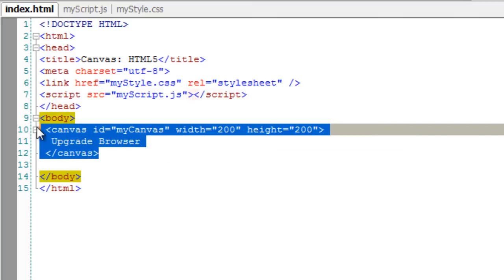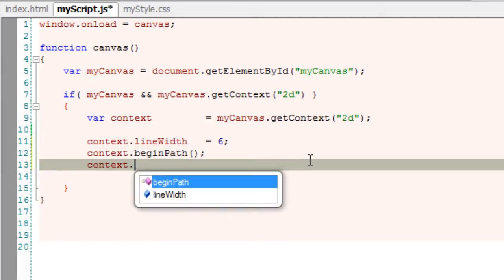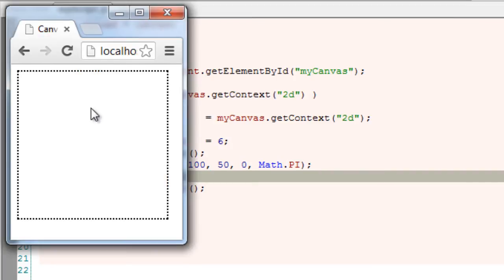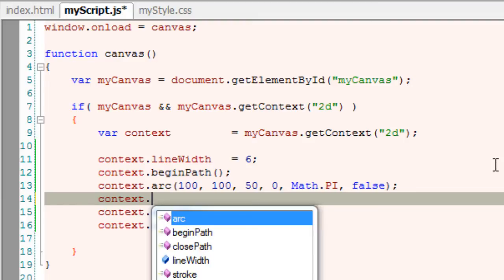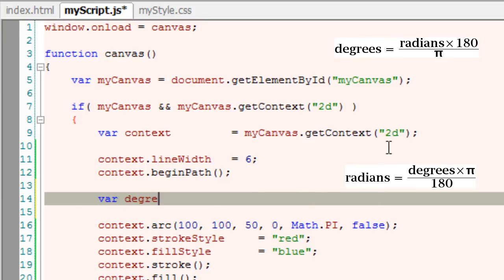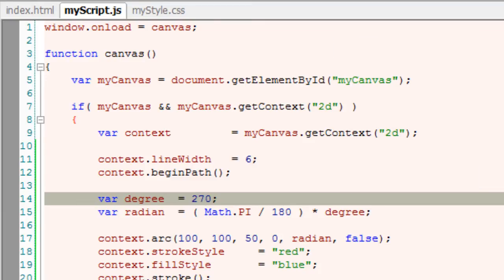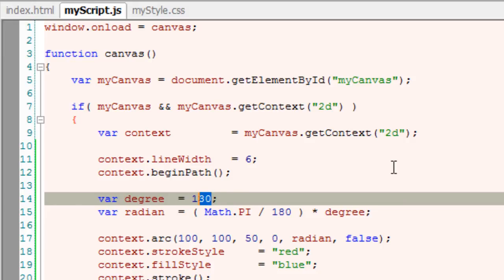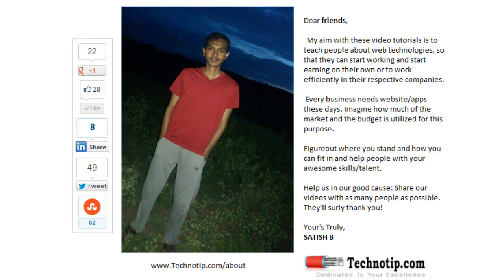Draw Arcs/Circle with Canvas: HTML5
Today lets learn how to use arcs and paths to draw circle.

arc(x, y, r, sA, eA, TF);

arc takes 6 parameters. x and y is the x-axis and y-axis, which is the center of the circle.
i.e., The x and y parameters determine where the center of the circle will be located on your canvas.

r is the radius of the circle, in pixels.
i.e., the distance of the curve from the center of the circle.

sA is start angle of the circle.
eA is the end angle of the circle.

TF is the direction -- which can take 2 values i.e., True or False.

True: negative degrees, counter clockwise direction.
False: positive degrees, clockwise direction.

We convert degrees to radians using a simple mathematical formula:
Radians = (PI / 180 ) * degree;